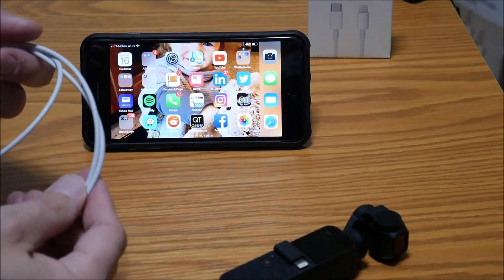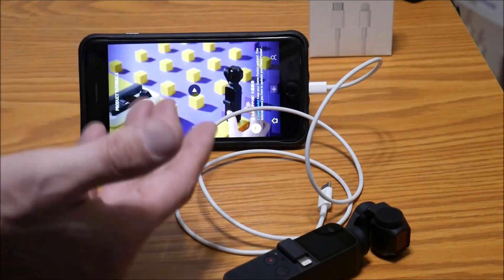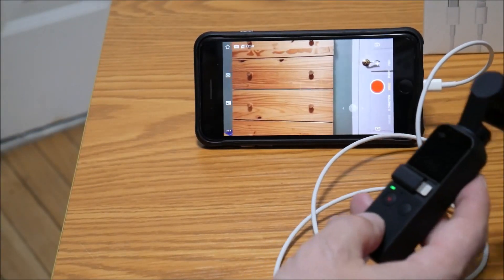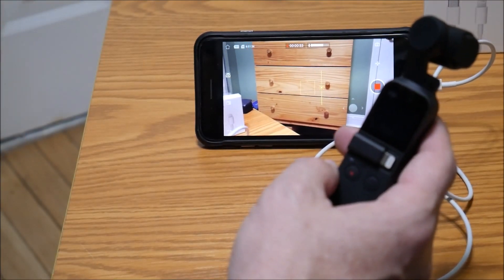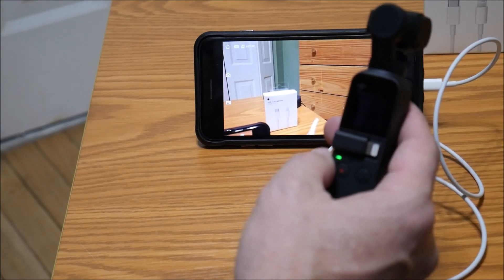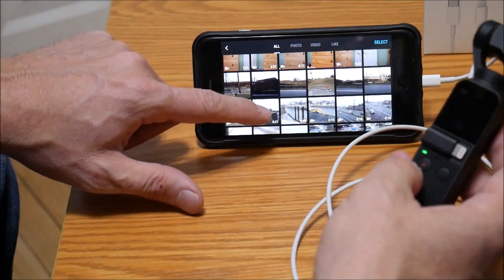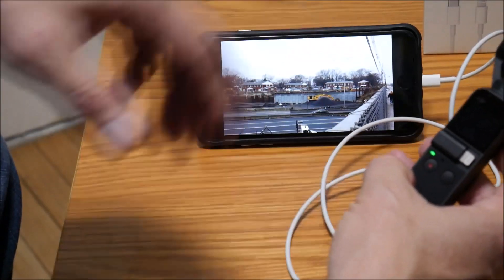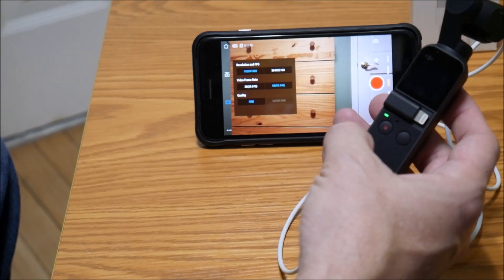DJI Osmo Pocket Connected with Lightning CABLE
See below for product links!
UPDATE: I realized that just 2 weeks ago Apple gave the ok for third party manufacturers to make USB-C to Lightning cables, and they are not expected until 2019... maybe February.  So right now the Official Apple Cable is the only way to do what I describe in this post and video.

I take 8 mins to show what may be "Captain Obviuous"...  you can use a USB-C to Lightning Cable to connect your DJI Osmo Pocket Camera to your iPhone, and get the benefits of the Mimo app and larger screen.   Yes.. .they give you a little attached dongle piece, but it's just awkward to use.  Plus, having several feet between a screen (iPhone in one hand) and the Camera in another... offers additional advantages/

this exact Apple cable
USB-C to Micro USB (most android): Testing!
The DJI Osmo Pocket Camera
If you like my post and are ordering these products, please you the links. You pay the Amazon discounted price but they give me credit for promoting.

Recorded with a Panasonic G7 mirrorless.